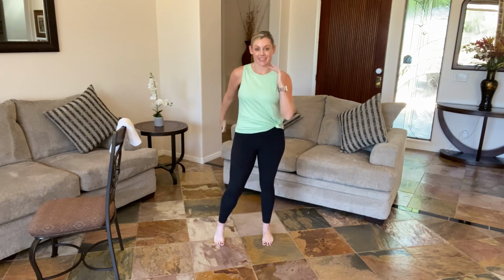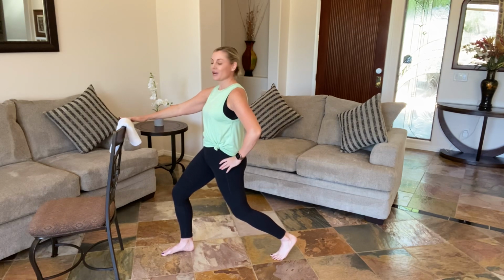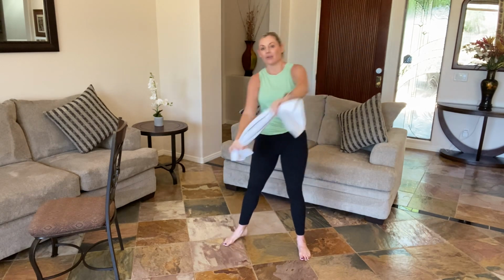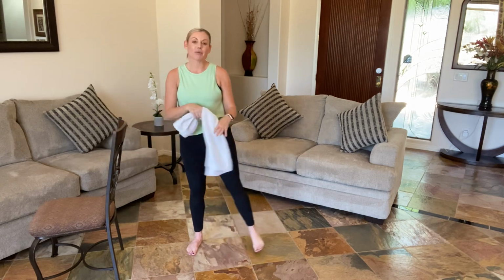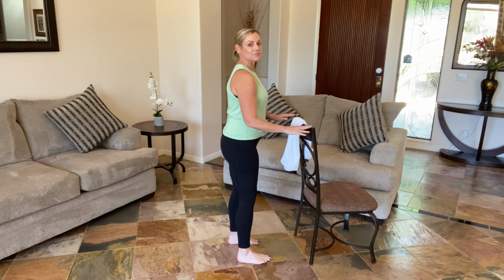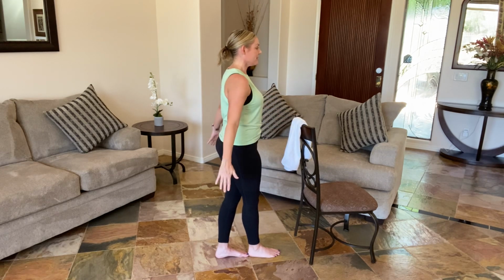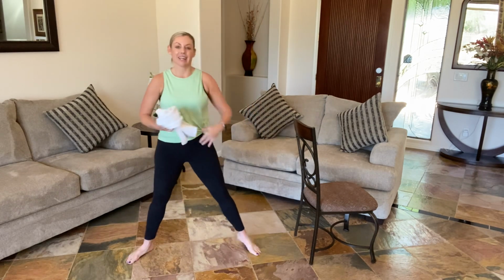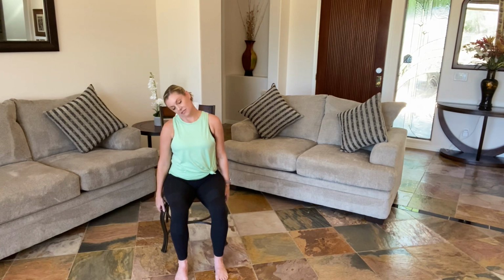Thursday 6.11.2020 Balance and Flexibility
Join us for a Silver&Fit digital workout class! This 30-minute balance and flexibility workout will help boost strength, stability and body awareness. For this class, you should have a hand towel and a sturdy support such as a chair, countertop, couch or wall.

On Thursday, watch this video for the countdown to the feed. If the video doesn’t start at 10 am PT / 1 pm ET, refresh your page.

Technical difficulties?

Please consult your physician before beginning any new physical activity program.
• Not all exercises are suitable for everyone and this or any other exercise program may result in injury.  PLEASE ALWAYS consult your DOCTOR before beginning this or any other exercise program, especially if you have any chronic or recurring condition, and/or if you are pregnant, nursing, or elderly.  This exercise program is NOT recommended if you experience chest pains or have uncontrolled blood pressure or other uncontrolled chronic diseases.
• By performing any of the exercises in this program, you assume ALL risks of injury from doing so.
• ALWAYS warm up before beginning any workout and NEVER exercise beyond the level at which you feel comfortable.
• PLEASE stop exercising immediately if you experience pain, soreness, fatigue, shortness of breath, dizziness, lightheadedness, blurred vision, headache, nausea, sickness, illness, dehydration, excessive sweating, or any other discomfort.  If any of these symptoms persists after you stop exercising, please seek medical help immediately.
• This exercise program and the class tutorials and instructions provided in this program are NOT intended, and should NOT be used, as a substitute for professional medical advice, diagnosis or treatment.

All trademarks are registered and unregistered property of ASH. The copyright proprietors have licensed the material in this video for private use only and any other use of the whole or any part of the material is strictly prohibited, including adapting, copying, sharing copies and/or access codes, performing, broadcasting or authorizing any of the foregoing.

Music License –
Music licensed through CLUB32MIX MUSIC.